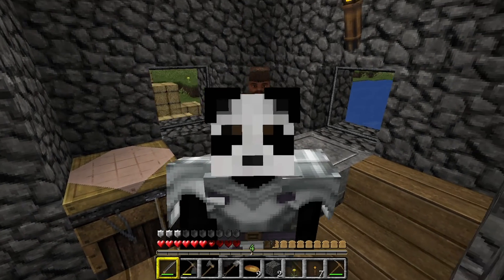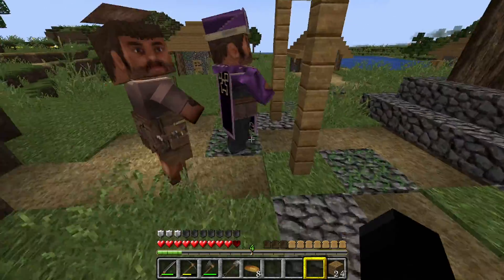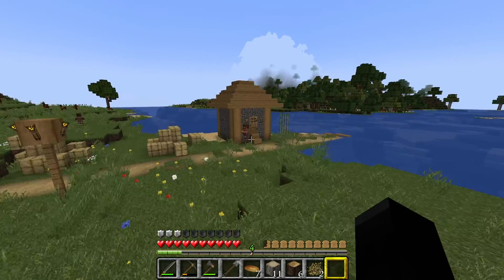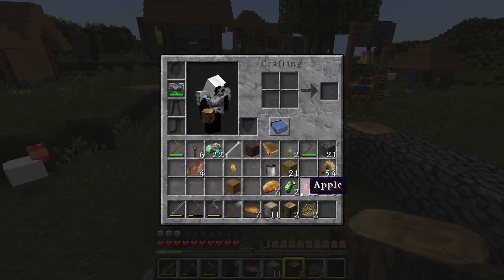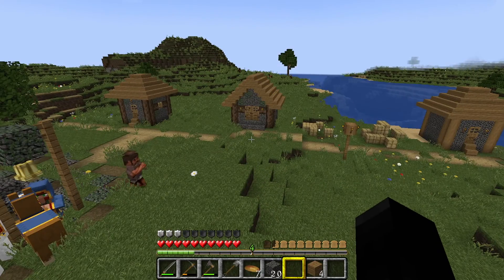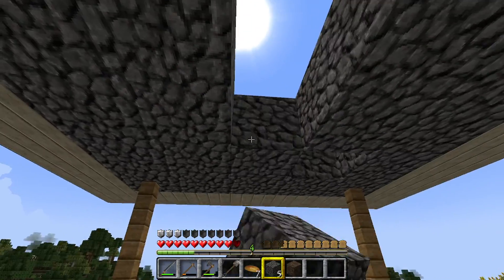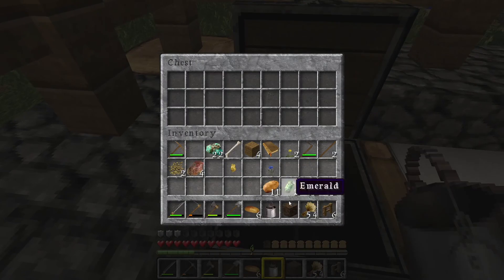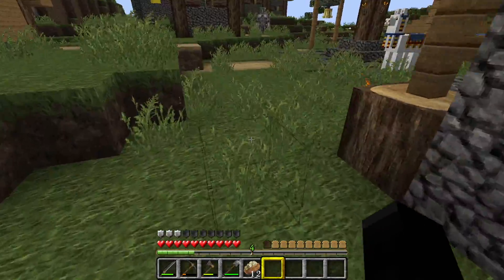Minecraft 1.18.1 - Panda Milk Challenge - Building the Milk Shop!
Welcome to part 2 of my Panda Milk Challenge series, in this final part I build the Panda Milk Shop.

If you got any suggestions if there is anything else you want me to do in this world or just on the channel in general please let me know in the comments :)

My setup! (if you are curious)
MY MICROPHONE!
MY WEBCAM!